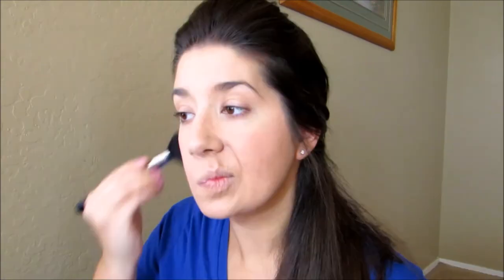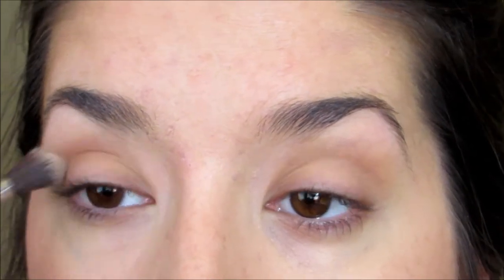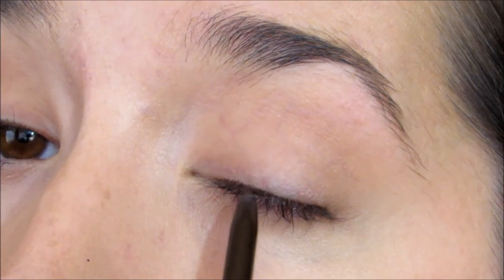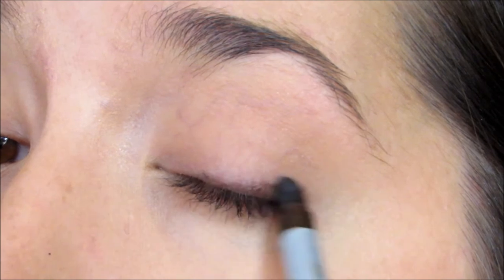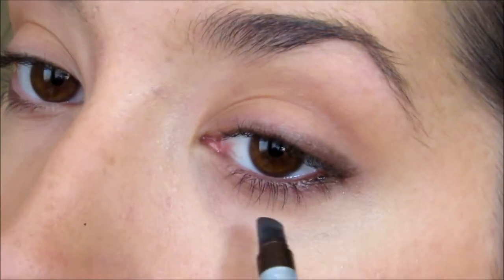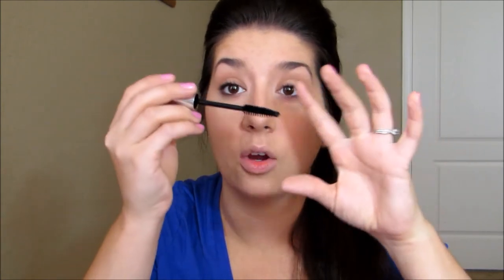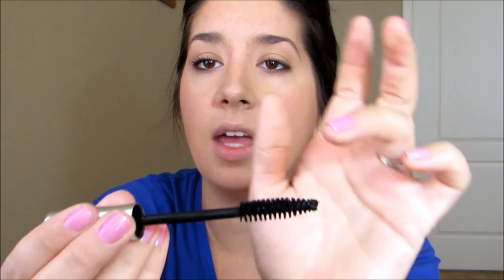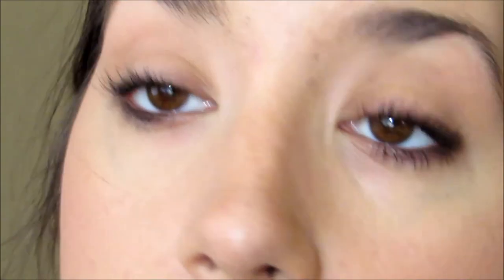'No Makeup' Makeup Tutorial | Quick & Easy | Back to School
This routine is the perfect easy, go-to makeup look for busy days, Back to School, or heck just when you don't feel like wearing a ton of makeup !

I also recently did a more everyday full face / acne coverage tutorial - GRWM EVERYDAY Full Face Acne Coverage Makeup

---My Favorite Online Shops ---

*Shoplately - Gorgeous yet affordable accessories, Use this link & sign up with FB to earn $5 shopping credit to spend on anything at ShopLately!

*Citrus Lane - a kids monthly subscription box filled with Toys, Healthy Snacks, Books and other great products !!